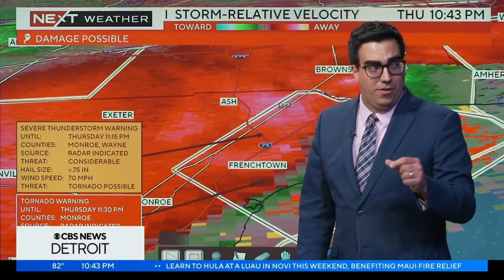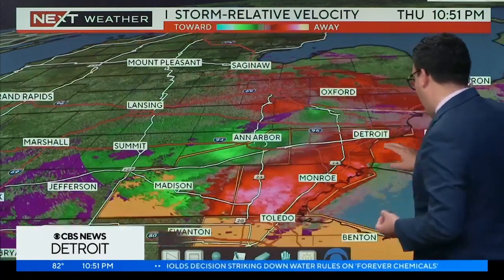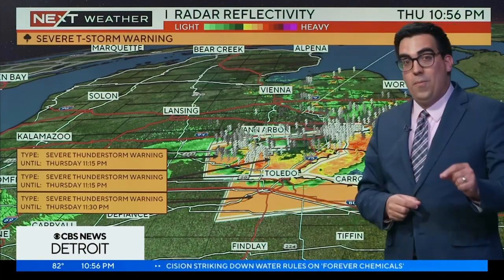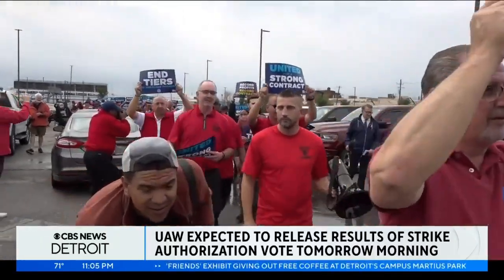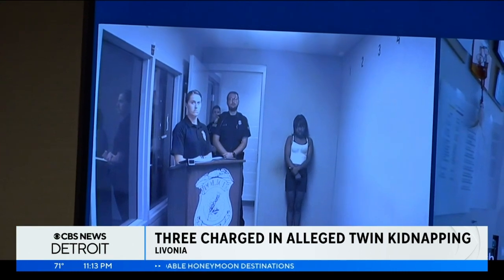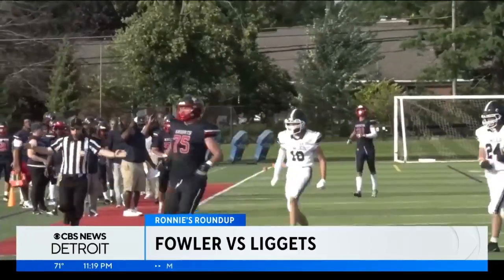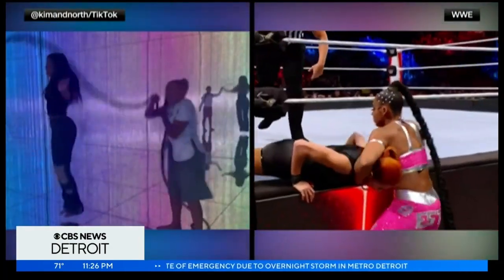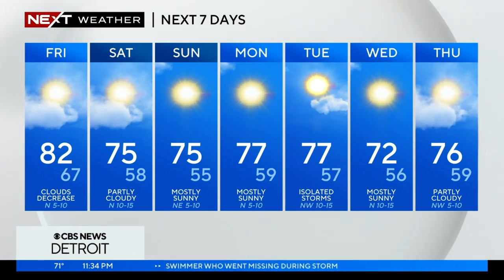WWJ-TV CBS News Detroit Severe Weather Coverage and 11PM Newscast August 24, 2023